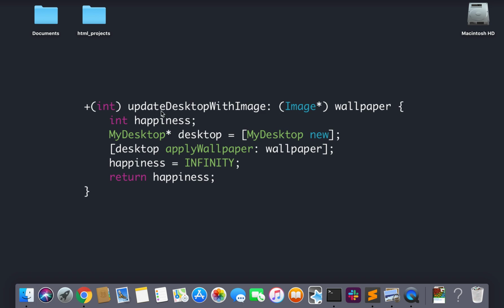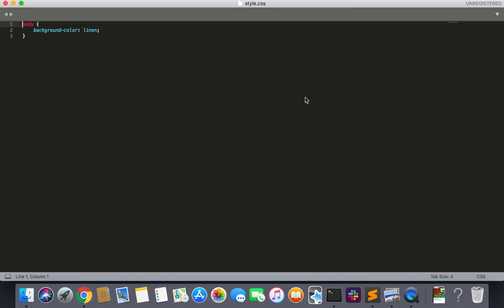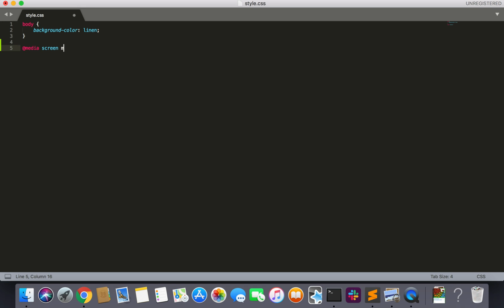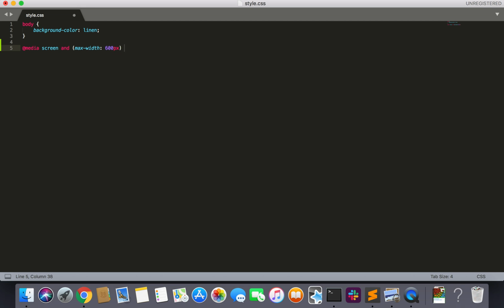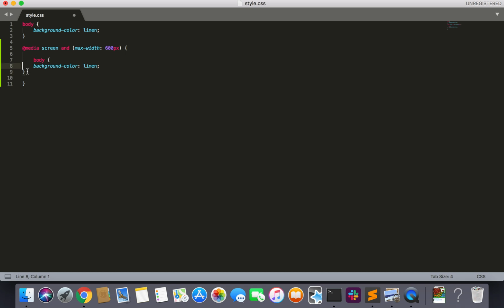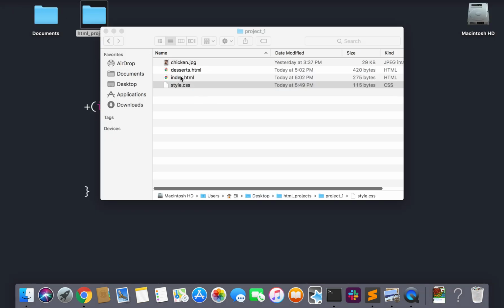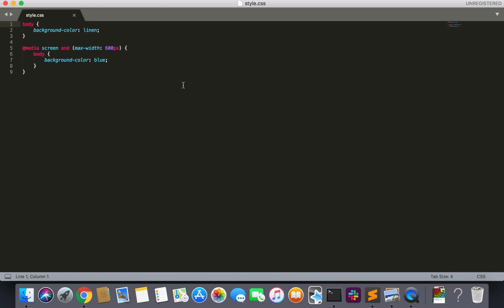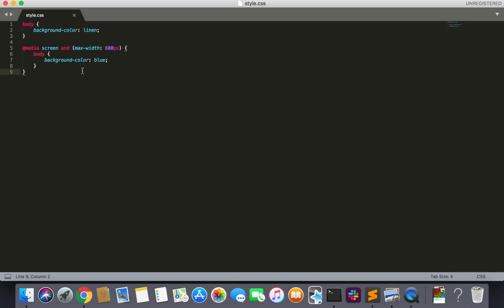HTML and CSS Tutorial | 6 | Media Queries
In this video, we learn about the @media rule and how to apply it to our website! More specifically, we learn:

- @media rule
- max-width property for @media rules